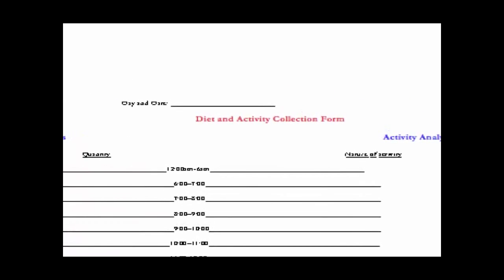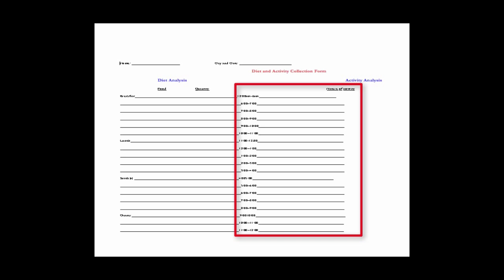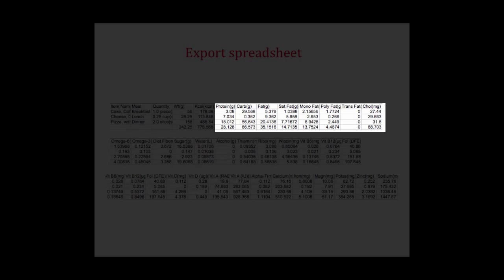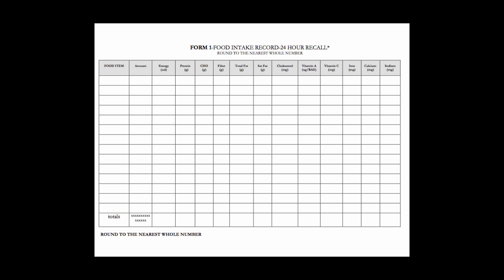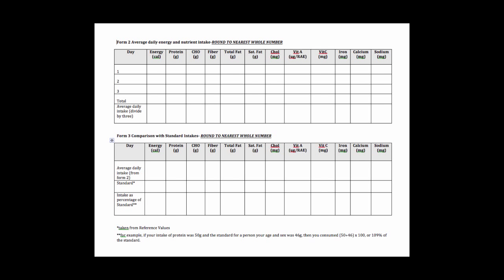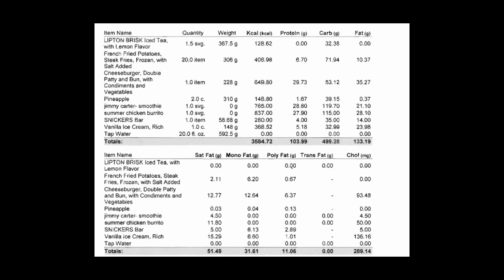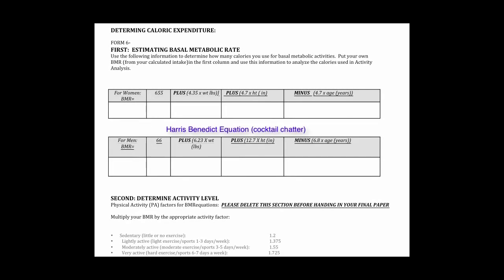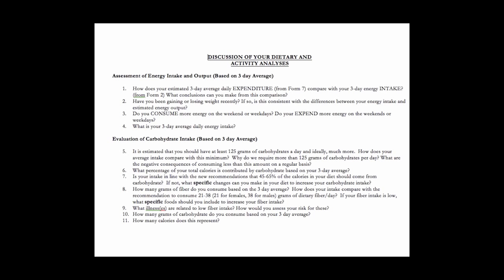Instructions for Diet Analysis Project (DAP)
This supplemental video will help in completing your diet analysis project for class. Please review online instructions, make sure you listen to the in fclass instructions and see me if you have any questions